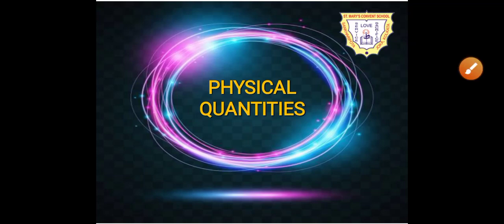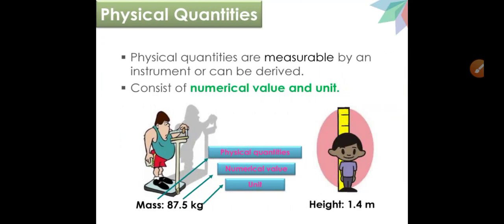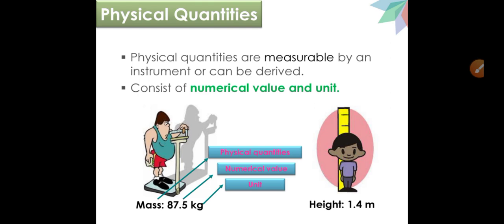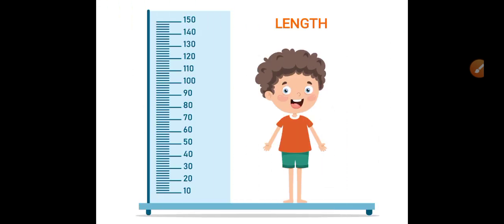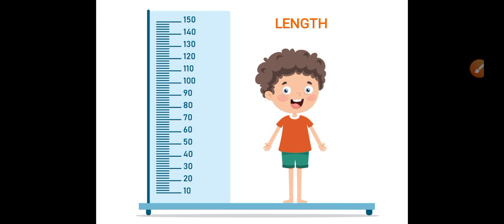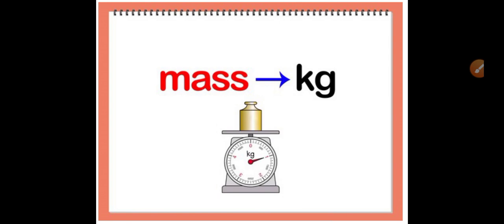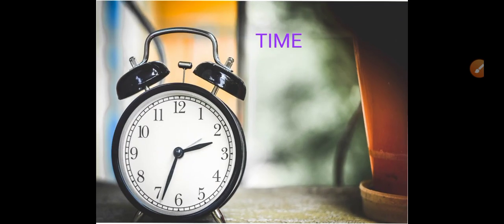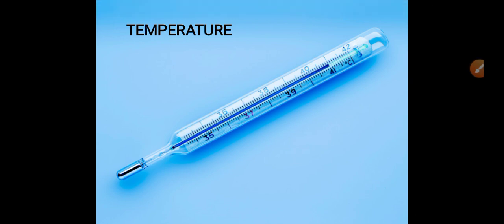CLASS 6/PHYSICS /PHYSICAL QUANTITIES